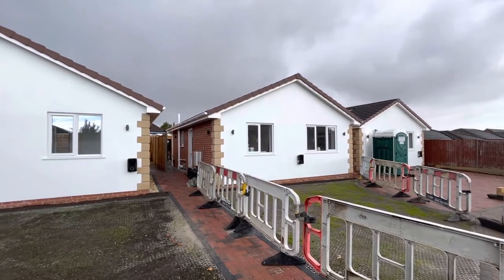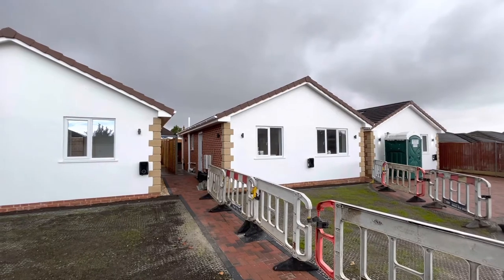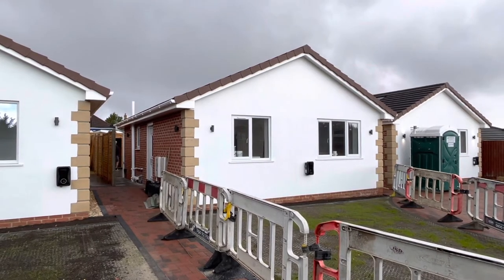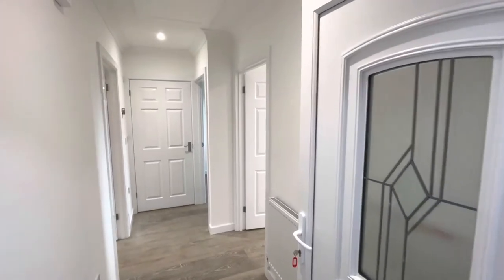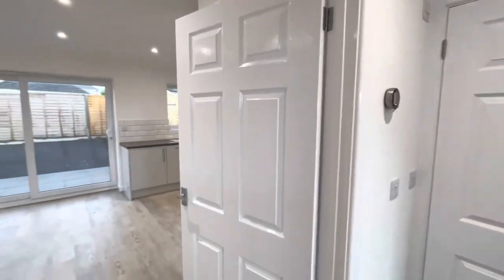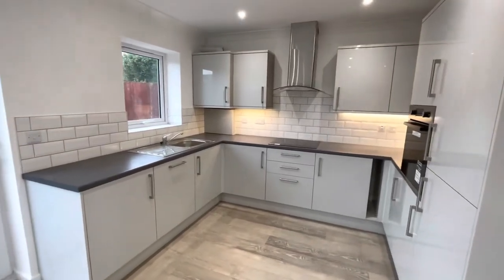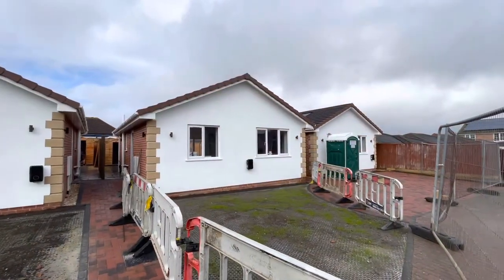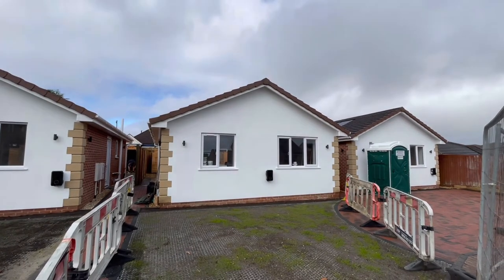Property Tour UK | Tour This Brand New Bungalow | £350,000 | For Sale | Poole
Join us as we tour this brand new detached bungalow situated in the seaside town of Poole, Dorset.  The property is priced at £350,000.